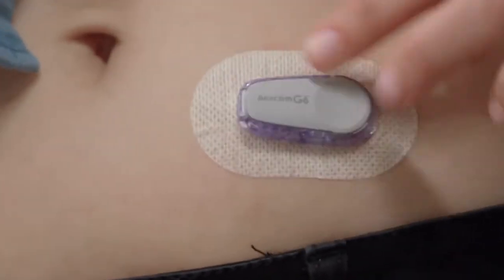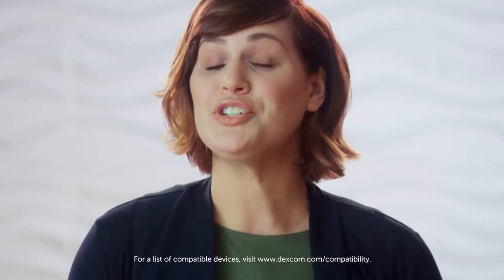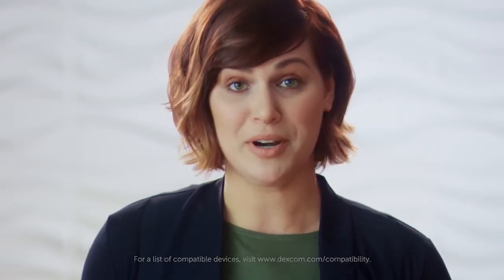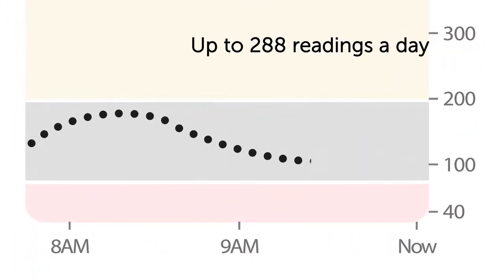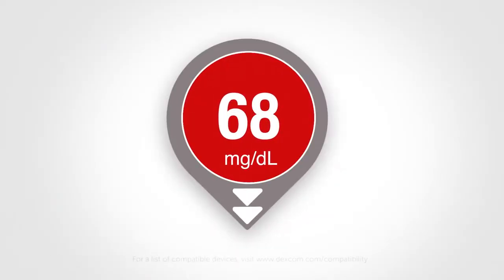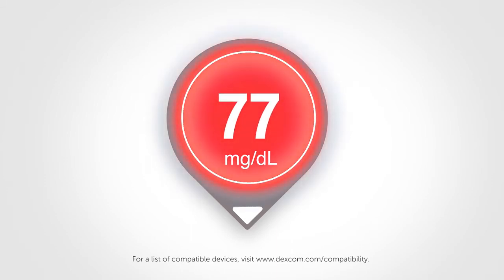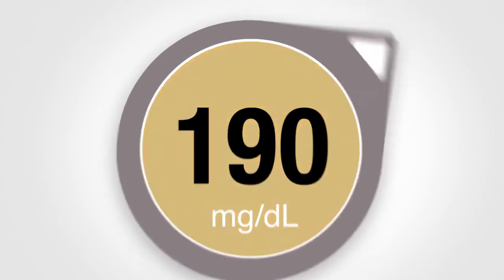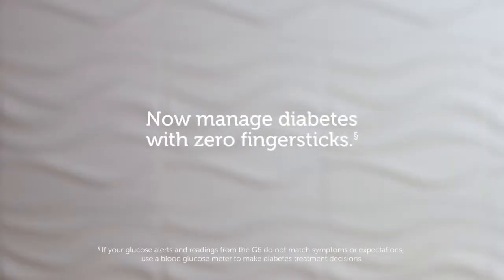How does the Dexcom G6 Work?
Dexcom G6 Continuous Glucose Monitoring System lets you see your glucose and where it’s heading without fingersticks. Better manage your Type 1 or Type 2 diabetes. The Dexcom G6 features a 10-day wear sensor that is designed to be water-resistant and easy to insert with an auto-applicator.

Dexcom G6 for Continuous Glucose Monitoring